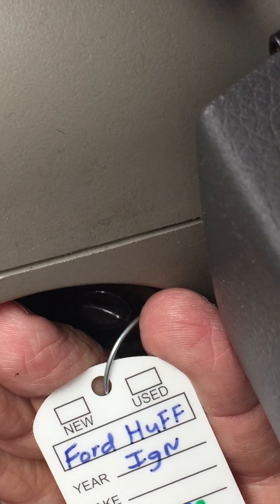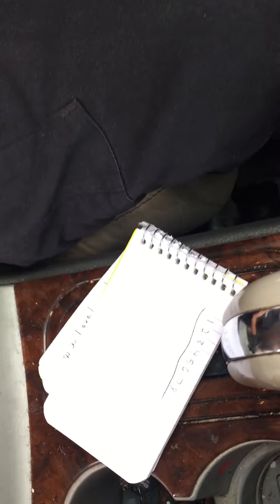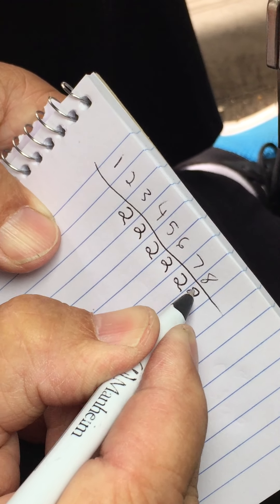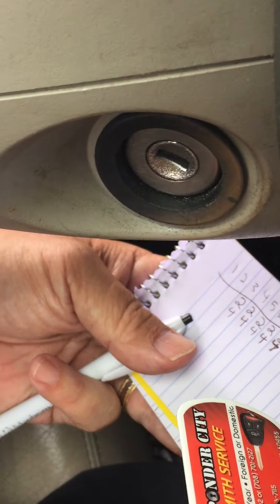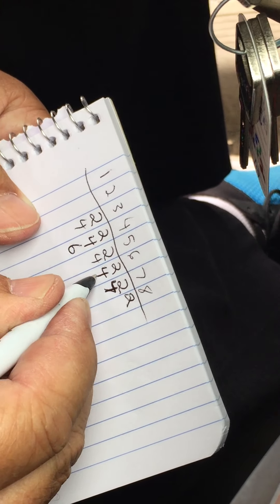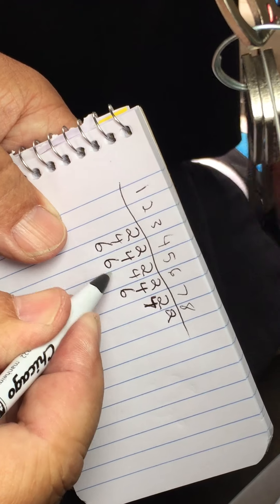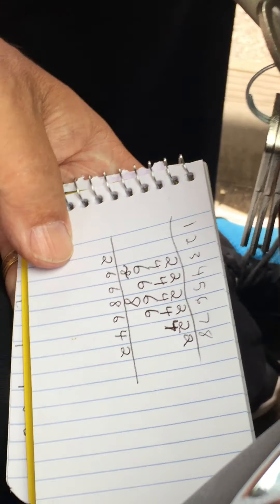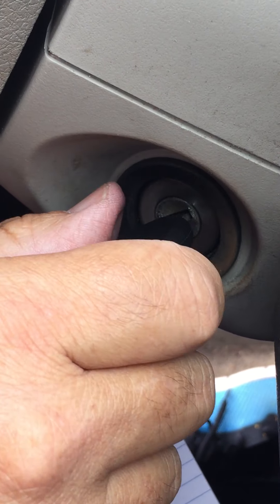ford ignition huff decode test key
ford ignition cylinder decoding in half cuts
advanced locksmithing tools made on Framon 2 code machine
with the automotive discovery package